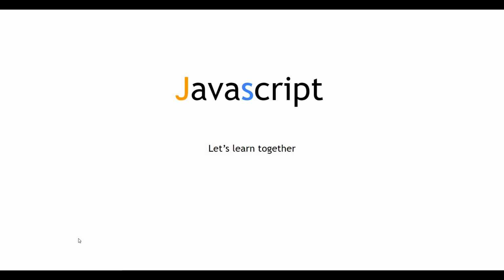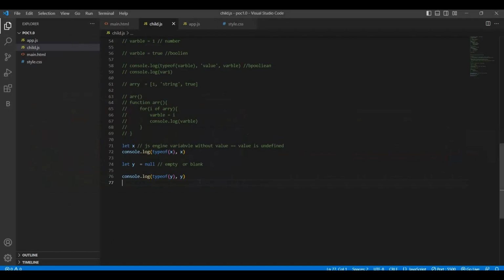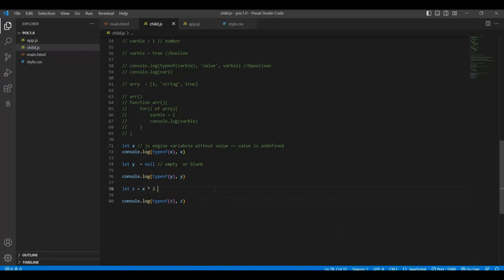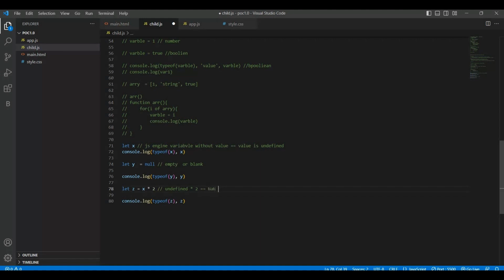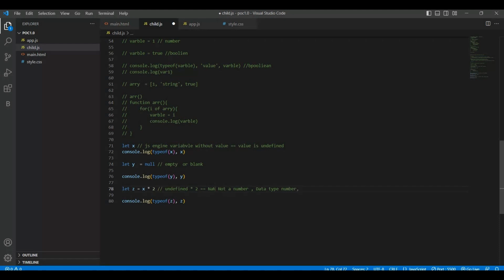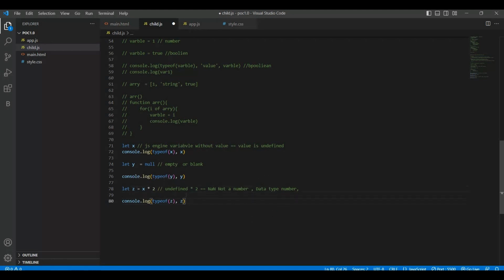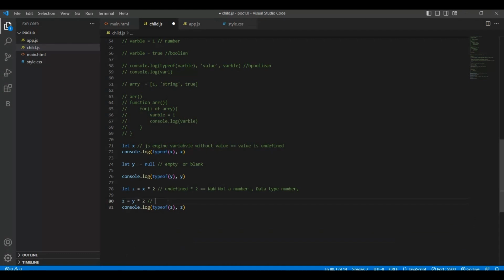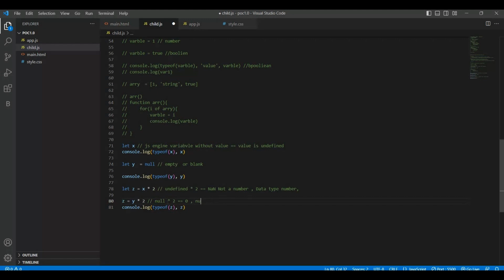Unlock the Mystery of Undefined and Null in Javascript!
In this tutorial, we're going to explore the mystery of undefined and null in Javascript. We'll clear up any misconceptions you might have about these two important keywords and demonstrate how they can be used to improve your web development skills.

If you're looking to improve your knowledge of Javascript, then this is the tutorial for you! We'll explore the mystery of undefined and null, and explain how they can be used to improve your web development skills. By the end of this tutorial, you'll have a better understanding of these two key words in Javascript!